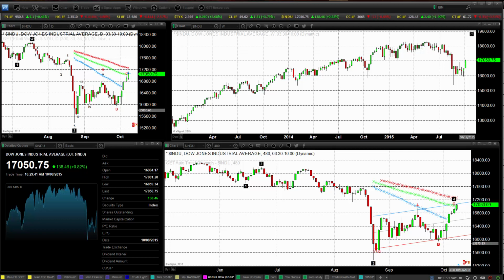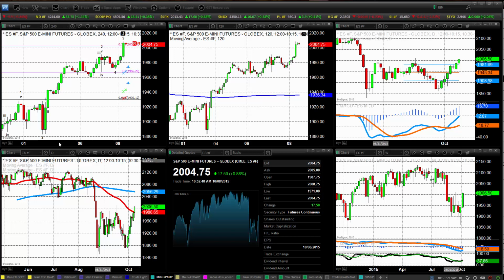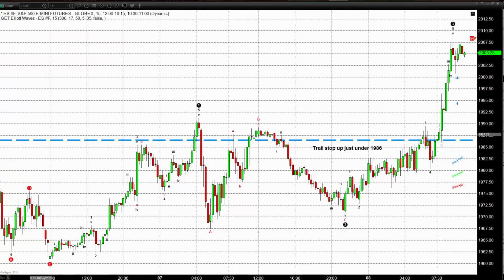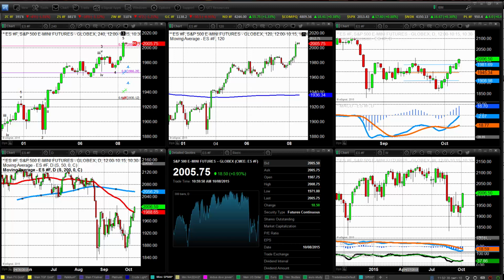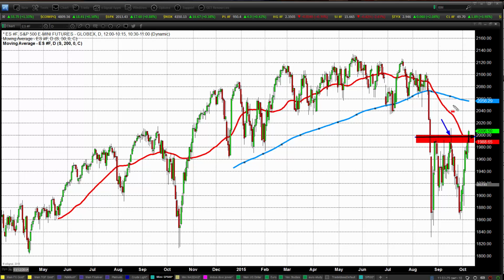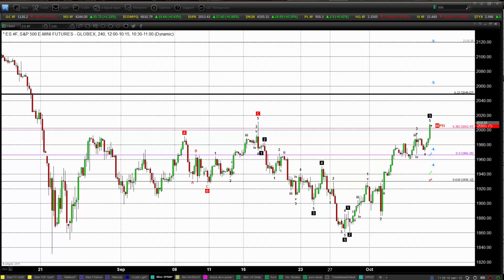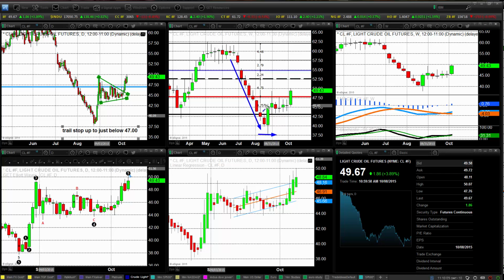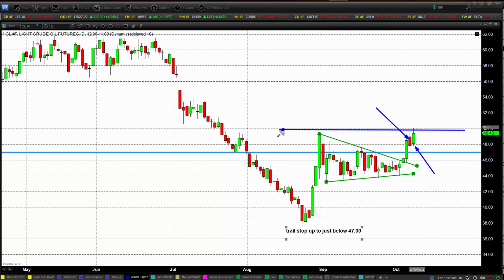Volatility in GoldOil and Equities Chooses Winners and Losers - 10/08/2015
Volatility in Gold, Oil And Equities Chooses Winners And Losers On The Day But Tomorrow Things Should Steady As We Head Into A Holiday Weekend In New York

Some of the markets we are most concerned with (oil and the S&P500) started the day higher, then faltered on news of turmoil regarding the election of a new Speaker of the House in the U.S. Congress. Then the Fed released its minutes from the September FOMC meeting and things got very interesting. (Gold played its own game today, rising briefly and then falling back on the Fed minutes.)

The S&P and the other equities markets in New York liked what they read in the details of the FOMC minutes, more easy money clink-clinking representing the sound of music to investors’ ears.

Oil rose on the Russian-Syrian geopolitical risk factor. That can’t be too long lived because the Russians simply don’t have the stocks of missiles and bombs that are needed for a sustained advanced-technology effort in the region.

Crude was assisted in its rise by a resumption of business in Shanghai after a one-week holiday there. There was a release of pent-up buying fervor for crude, both West Texas and Brent North Sea, just as there was a buying surge on the Shanghai indices.

Also helping to push crude higher was a weaker U.S. dollar. The question for oil right now is whether it can sustain its rally in the mid-$50’s range or is this going to be the proverbial dead-cat bounce.

The biggest overarching news of the day, however, grew out of the Fed minutes, and statements coming from the IMF both official and unofficial ones. After warning that China faces unprecedented challenges in modernizing its economy, a high-ranking Chinese central bank mouthpiece pooh-poohed the notion. Well… the Chinese are very good at stepping in manure and saying the smell is rosewater instead.

The IMF also spoke about the commodities meltdown and how direly it affects emerging and poor countries. China can’t simper and frown about that. It’s a fact of life, and the emerging nations are some of China’s biggest customers. Weigh it for yourself, Beijing.

China also serves at the leisure of the U.S. Federal Reserve. A quarter or half point rise in interest rates would devastate China and its dependent markets. It would cause a problem in the U.S., Canada, Mexico and Europe, but it would be more of a nuisance than a torpedo to the ammo magazine.

The minutes danced a bit around how close the FOMC voting members were or weren’t to lifting rates, but the essence is once again about the jobs picture and inflation:

Labor market conditions continued to improve, but labor compensation gains were modest. Consumer price inflation remained below the Committee’s longer run objective of 2 percent and was restrained by further declines in energy prices and non-energy import prices.
Survey measures of longer-run inflation expectations remained stable, while market-based measures of inflation compensation moved lower.
Total nonfarm payroll employment expanded at a solid pace in July and August. The unemployment rate stayed at 5.3 percent in July but fell to 5.1 percent in August. With the labor force participation rate unchanged over this period, the employment-to-population ratio edged up. The share of workers employed part time for economic reasons remained elevated. The rate of private sector job openings increased in July and was at a high level, while the rates of hiring and quits were little changed.

Wishing you as always, good trading

Gary Wagner